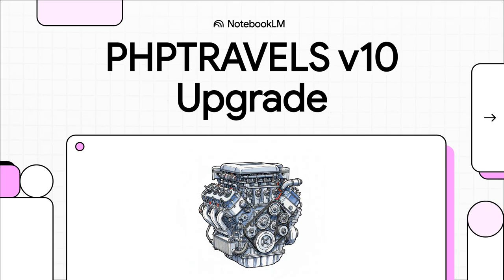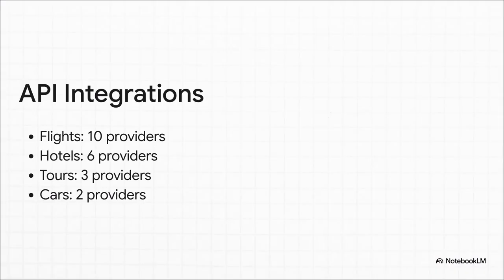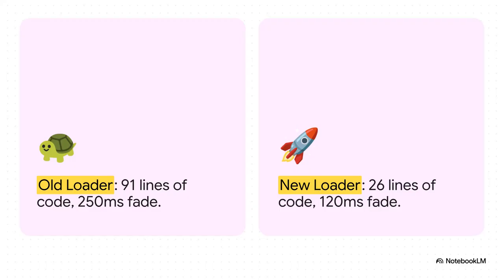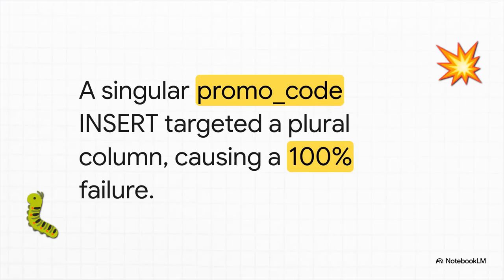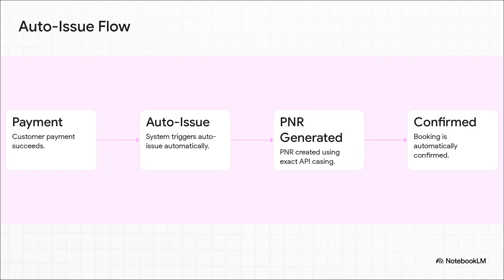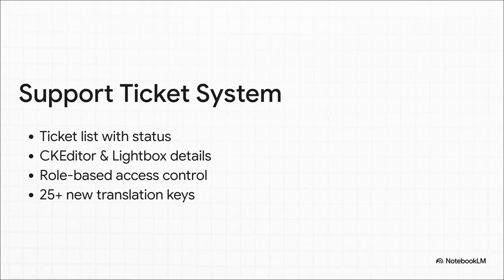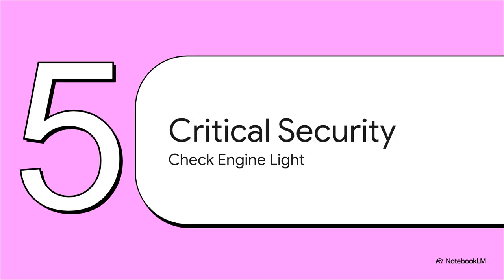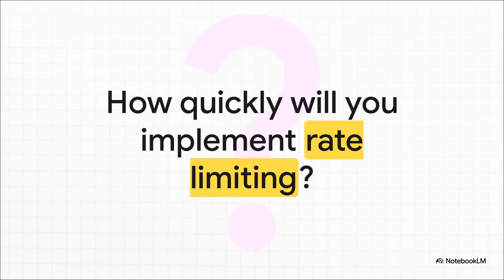PHPTRAVELS v10 Upgrade - The Future of Travel Booking Technology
Discover the power of PHPTRAVELS v10, our most significant upgrade designed to help travel agencies and OTAs own their technology and scale globally. This version moves away from bloated MVC frameworks in favor of a minimalist RV (Routing-Views) pattern, prioritizing performance, speed, and maintainability
What’s New in v10:
Major Design Overhaul: A premium, modern UI featuring a "fully rounded" design system (rounded-full) across all inputs, buttons, and cards for a sleek, corporate SaaS feel
Cars Module Rewrite: A complete overhaul of the car rental and transfer module with a new Alpine.js search form, improved location autocomplete, and a dedicated booking modal
Advanced Supplier Integrations: Seamless flight booking via the new Duffel API integration and optimized logging for Amadeus Enterprise
Performance & Security: Powered by PHP 8.2+, Tailwind CSS, and Alpine.js. Includes a new lightweight Rate Limiting system and robust CSRF protection to safeguard your business
Global Ready: Enhanced multi-language (including RTL support) and multi-currency capabilities to reach travelers in any market
Why PHPTRAVELS? We believe serious travel businesses deserve ownership over dependency. Our platform is 100% open-source and self-hosted, meaning you own your data, your platform, and your revenue—with no monthly subscription fees
🚀 Ready to launch your own travel brand?